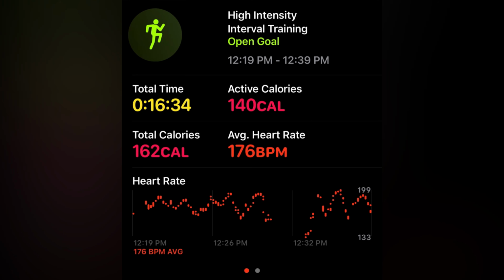Quick HIIT Workout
This HIIT circuit takes 15 to 20 minutes to complete and can serve as a quick workout or can be done at the end of a lift session to burn off extra calories!

WARNING: This workout is intense! Be mindful of your heart rate and if you ever feel lightheaded or as if you are going to pass out, please take a short rest!

Let me know what videos you would like to see.